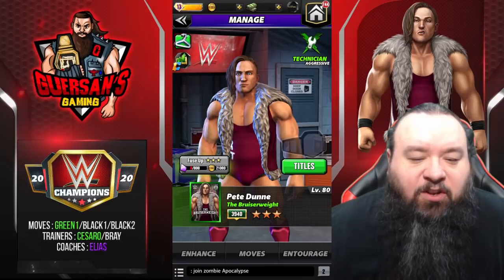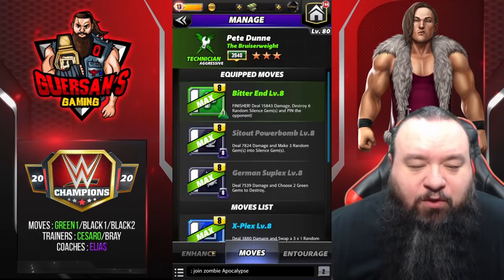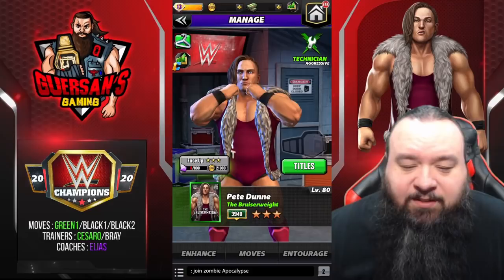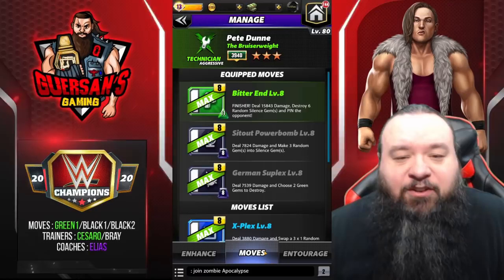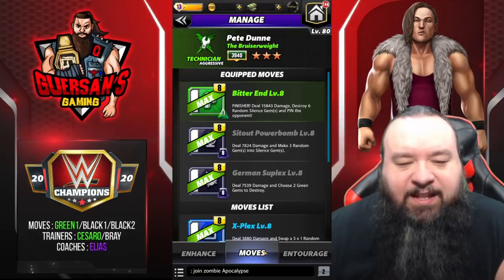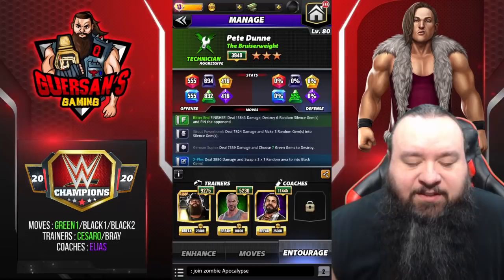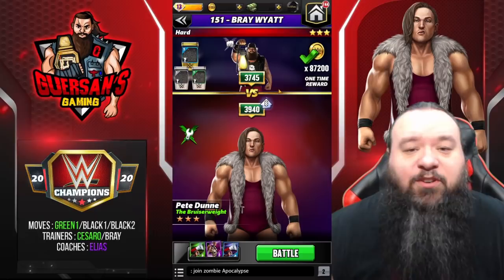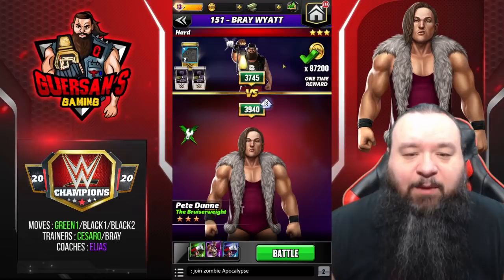Basic Character Preview: Pete Dunne "The Bruiserweight" 3SB Gameplay ! / WWE Champions 😺